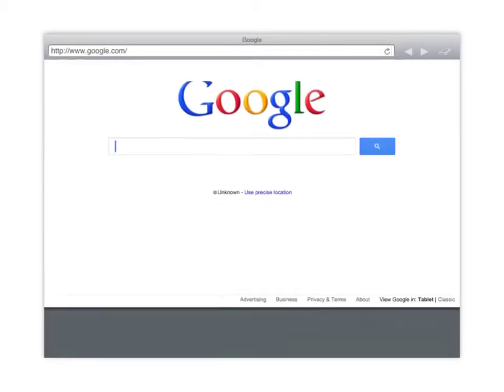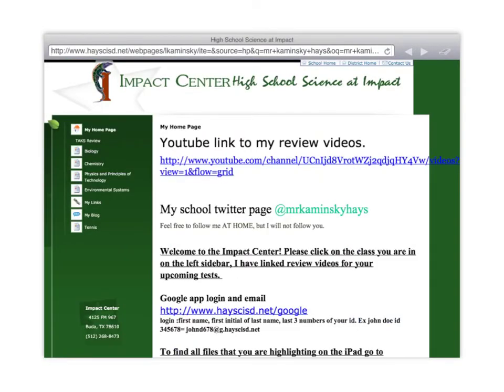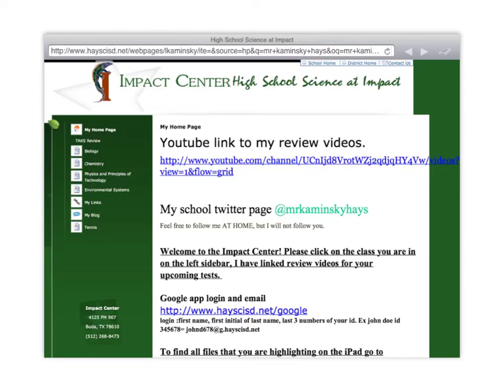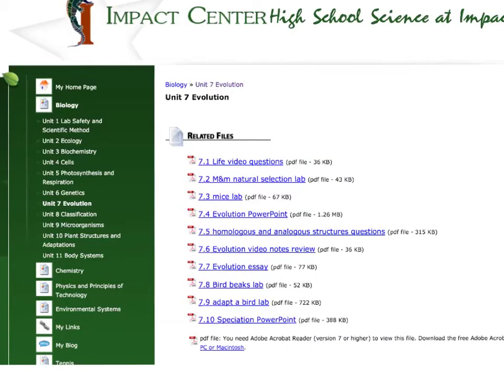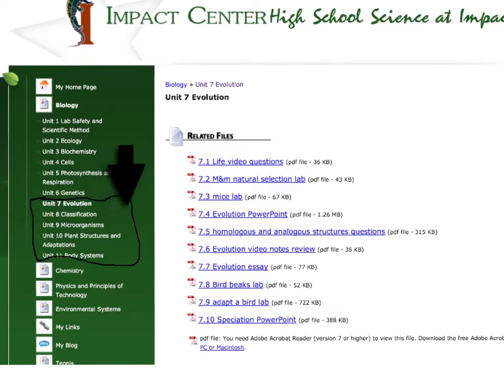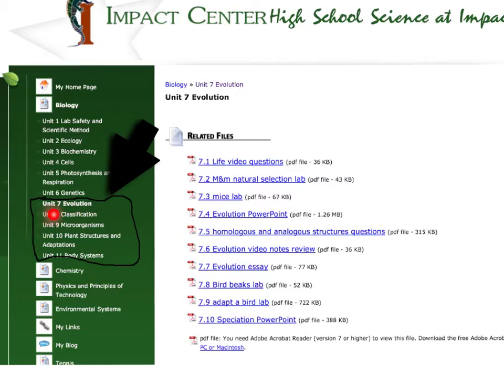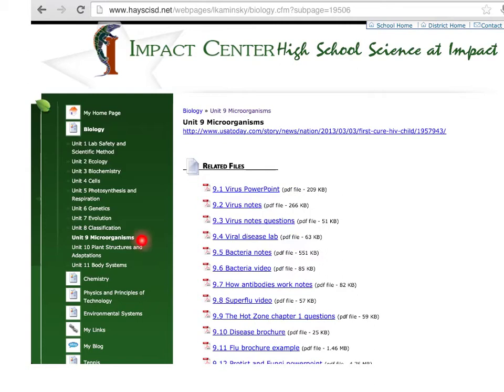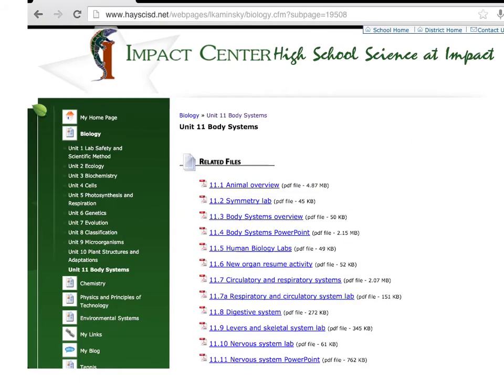2nd semester Biology review for final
biology review for final